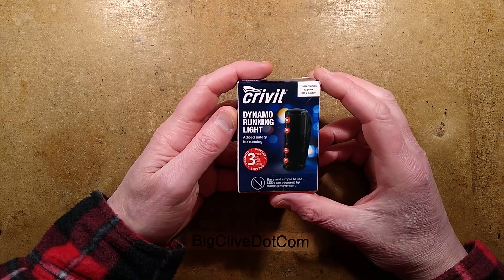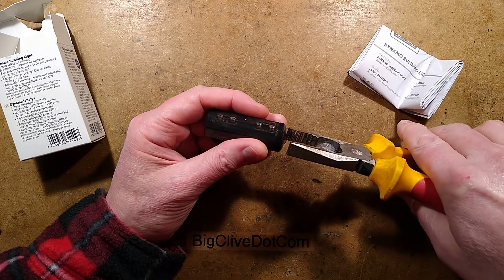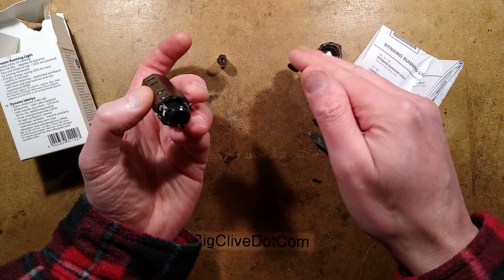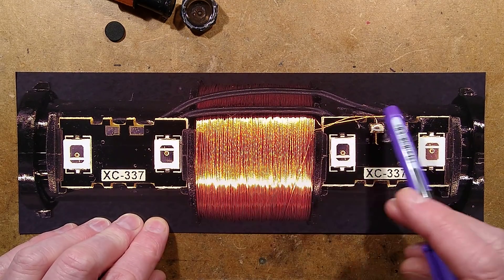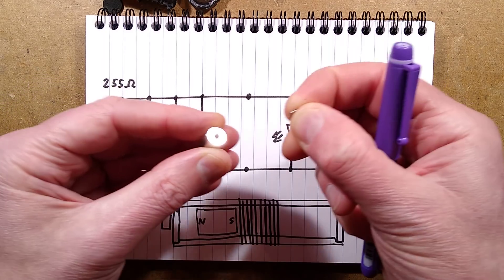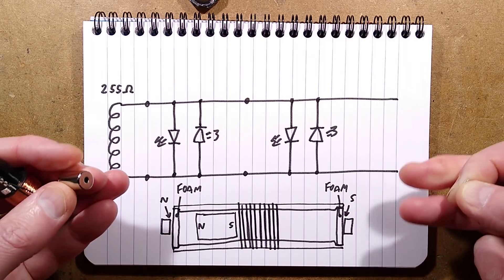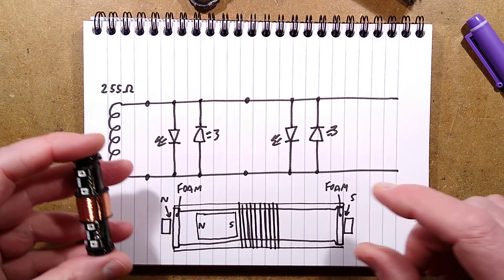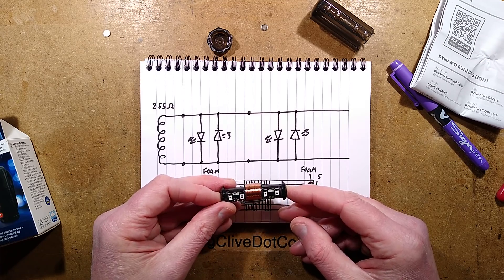Lidl self powered jogging light teardown (with schematic)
I thought this was going to be a gimmick, but it's actually very good.  Even the slightest movement will make the LEDs light.

The construction is strongly reminiscent of the first shake lights, but there are some unusual twists - notably the hollow core neodymium iron boron magnet.  I don't know if that creates a stronger peripheral field.

The circuit boards are refreshingly simple, and yet the results are very good.
This is a three magnet system with the central floating magnet and the end magnets that hold it gently in a central position so it moves back and forth in the coil with very little disturbance.